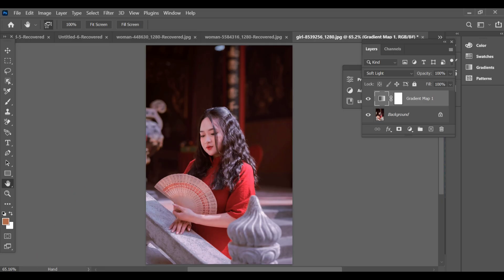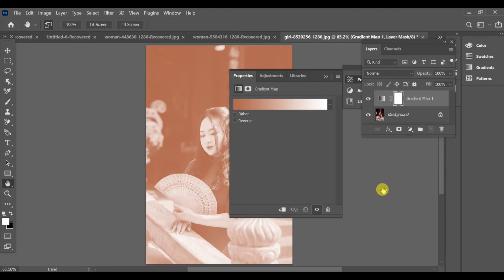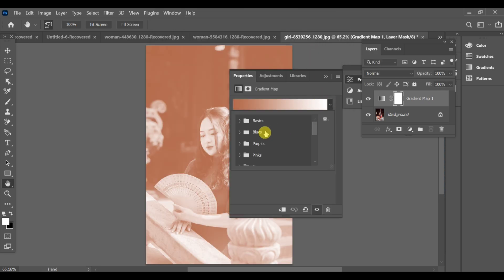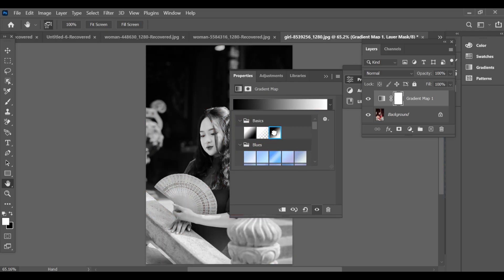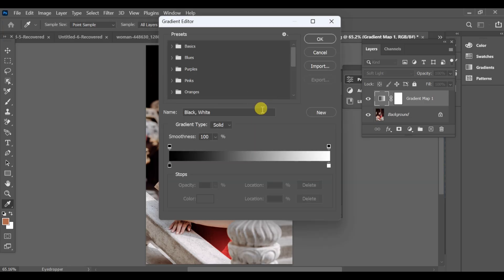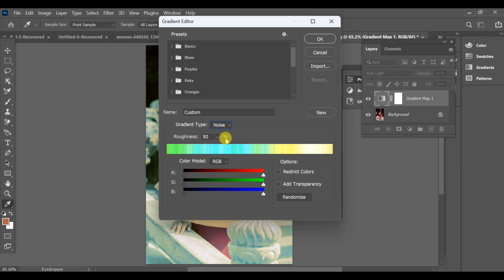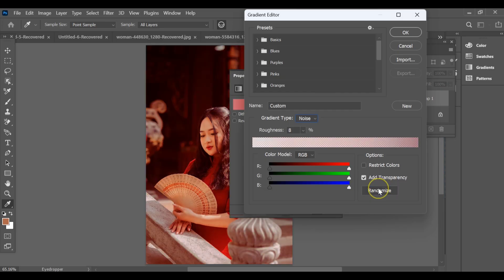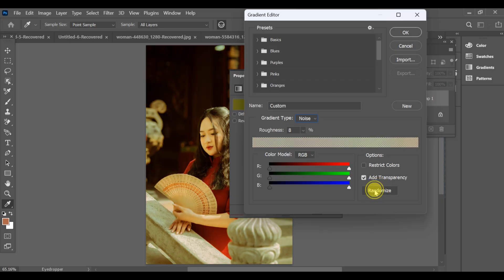Tendencia HDR 4K | Efecto de Color Degradado | Edición SDC Photoshop | CC + BP Drop A380F #275 N.D